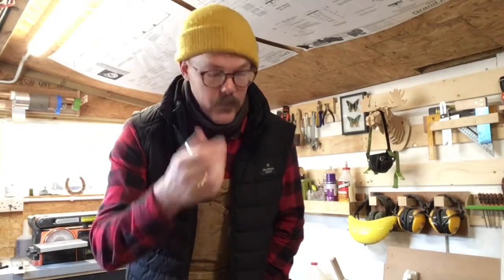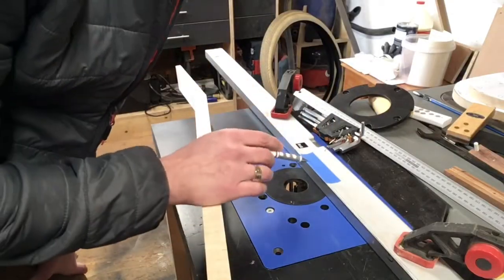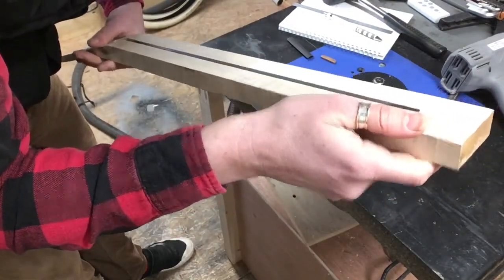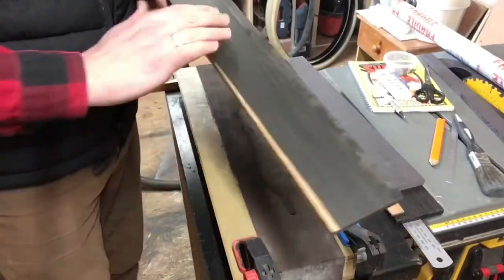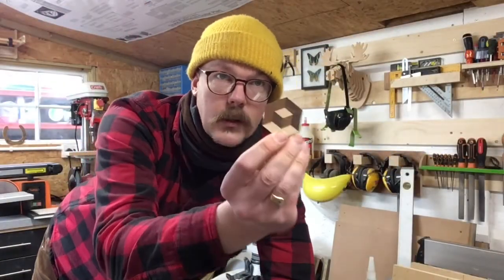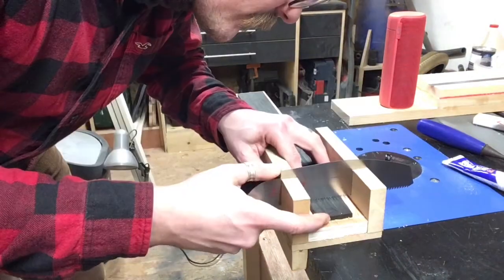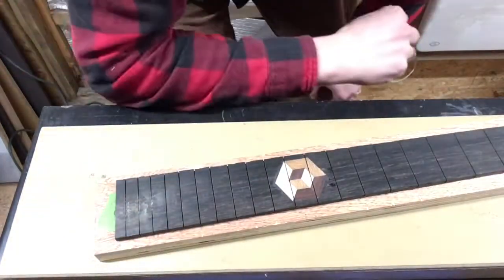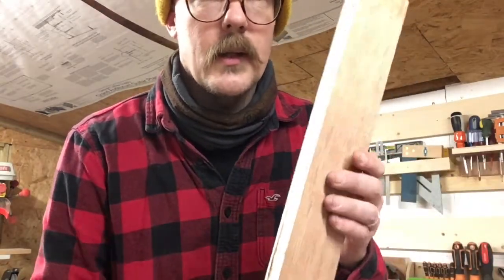Templates, Truss Rods and Fret Slots!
Making the templates for the body and setting the truss rod into the neck. I also cut the fret board to shape and insert a beautiful inlay!
It’s a busy 15 minutes!